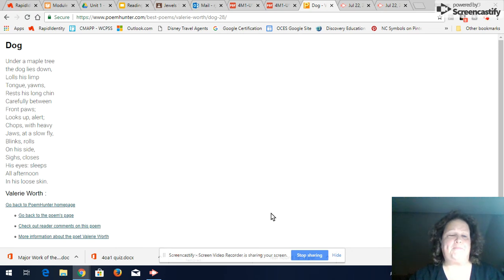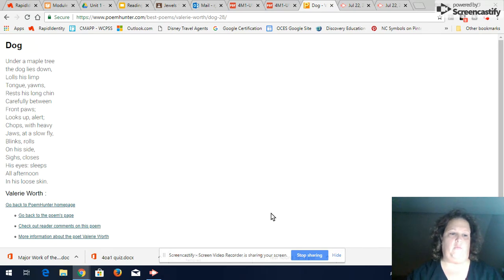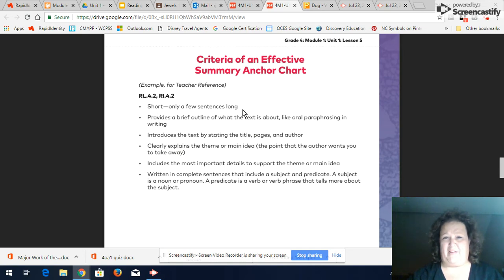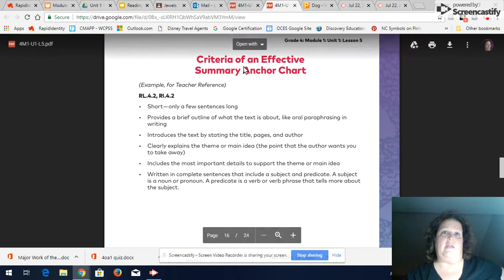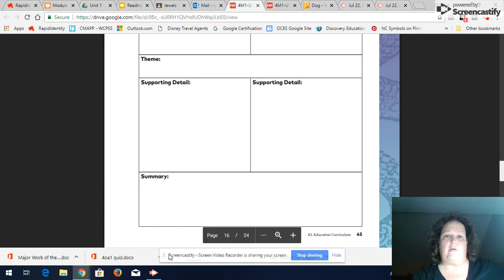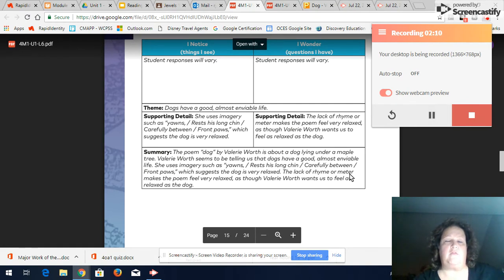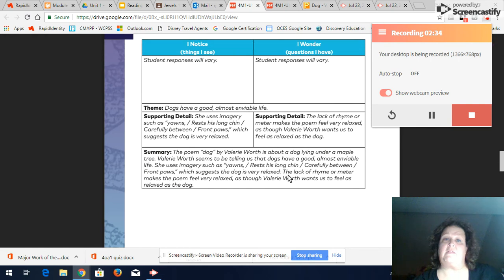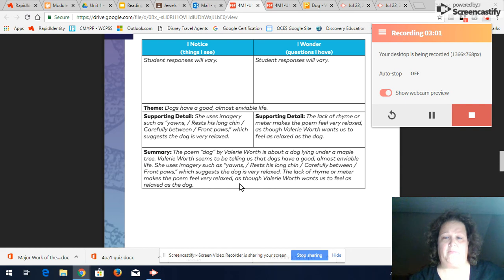"dog" by Valerie Worth Part 3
4th grade reading and discussion of the poem "dog" by Valerie Worth from Love That Dog